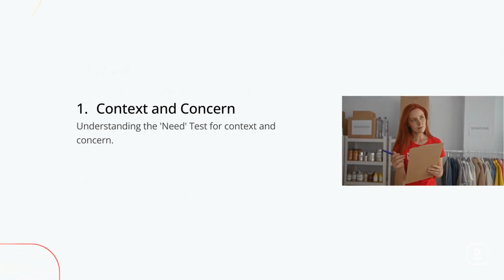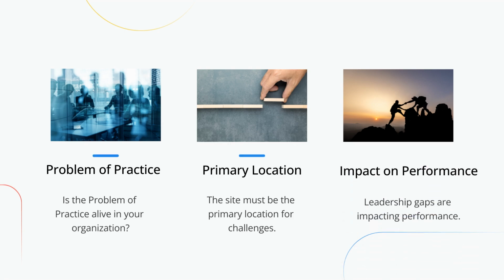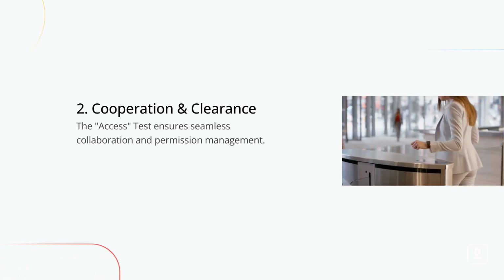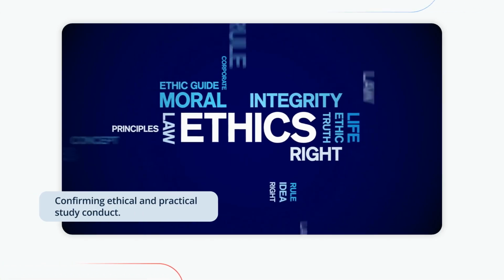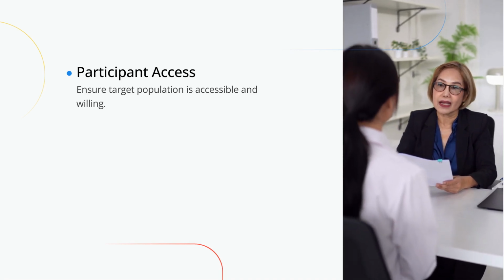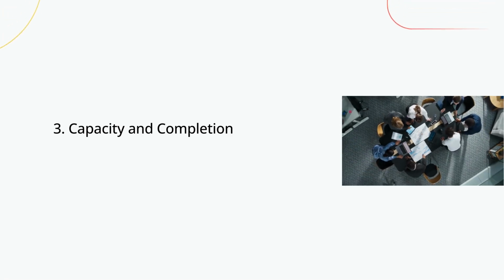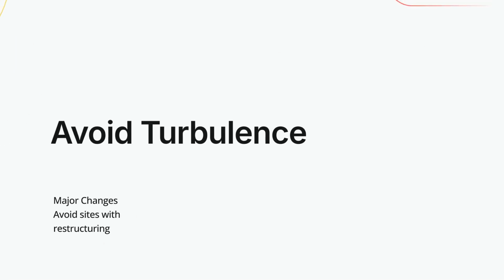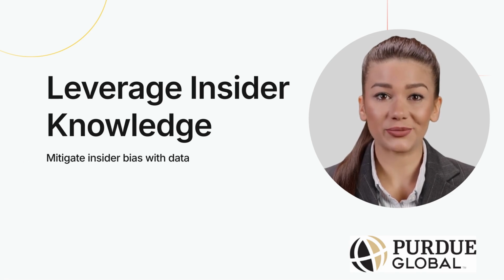Mastering Your EdD Research Site Selection: The 3 C's Guide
This presentation outlines the "Three C's" framework—Context/Concern, Cooperation/Clearance, and Capacity/Completion—to help doctoral candidates select an applied research site that is relevant, accessible, and feasible. By passing these specific "need," "access," and "feasibility" tests, students can ensure their chosen organization provides the necessary data richness and administrative support to complete their study within a rigorous academic timeframe.